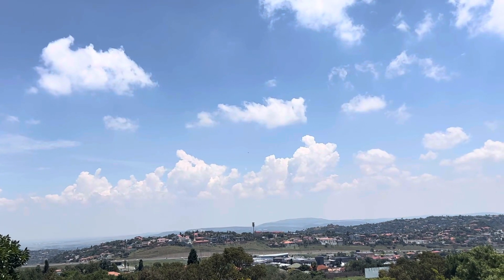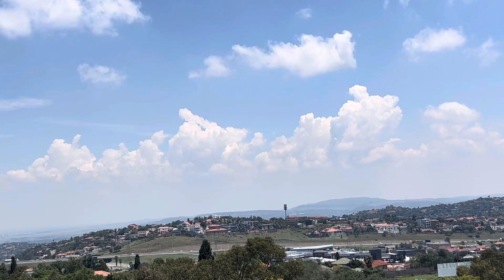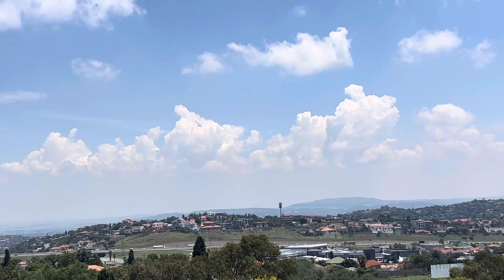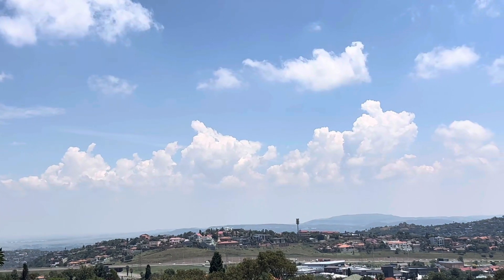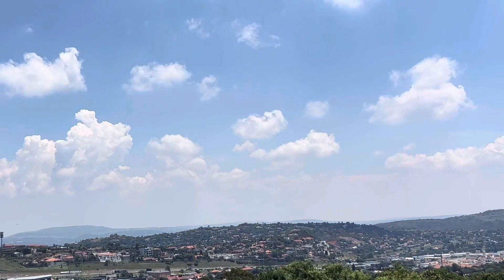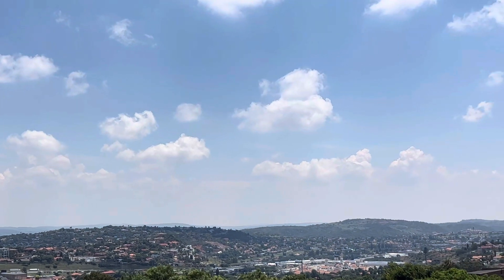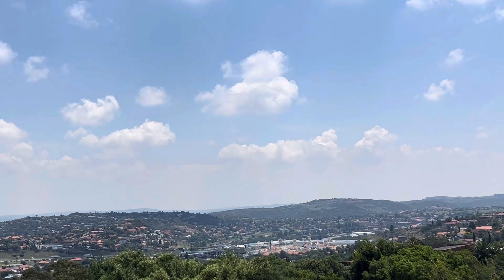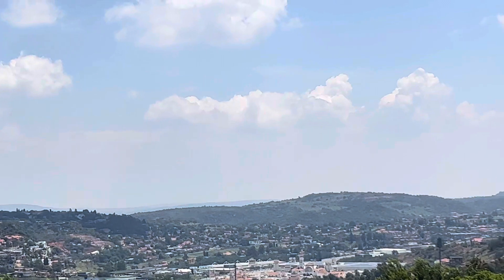The South of Johannesburg